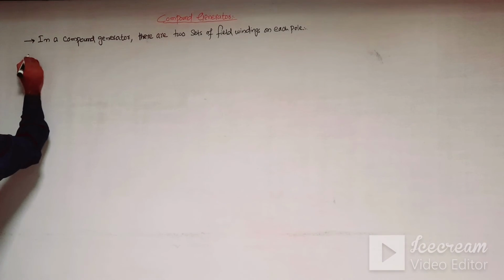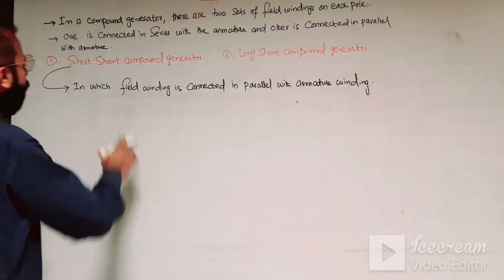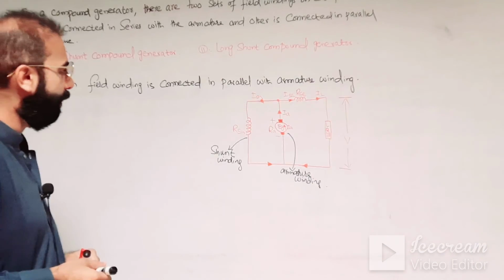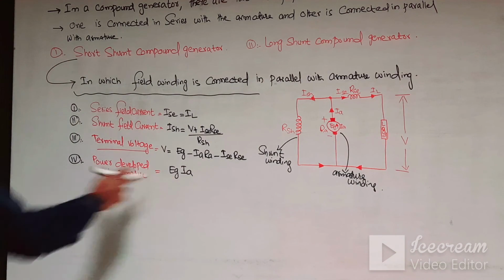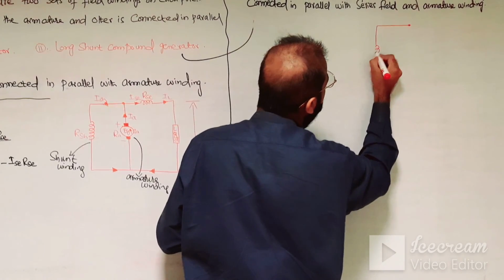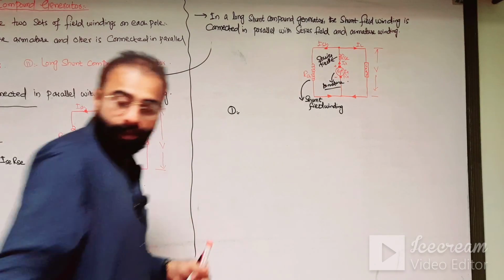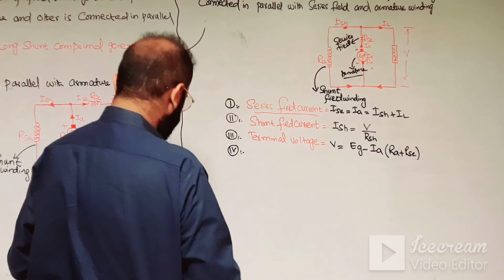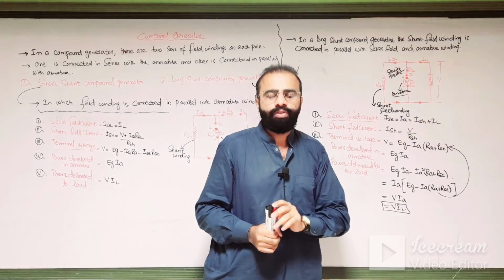DC Compound Generator | Self Excited DC Generators | Electrical Machines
(Compound generator):
In a compound-wound generator, there are two sets of field windings on each pole—one is in series and the other in parallel with the armature. A compound wound generator may be:

(a) Short Shunt in which only shunt field winding is in parallel with the armature winding.
(b) Long Shunt in which shunt field winding is in parallel with both series field and armature winding.

(i): (Short Shunt Compound generator): Short Shunt in which only shunt field winding is in parallel with the armature winding.

Series field current, Ise = IL
Shunt field current, Ish = V + Ise*Rse / Rsh
Terminal voltage, V = Eg- IaRa - IseRse
Power developed in armature = Eg*Ia
Power delivered to load = V*IL

(ii): (Long Shunt Compound generator): Long Shunt in which shunt field winding is in parallel with both series field and armature winding.

Series field current, Ise = Ia = IL + Ish
Shunt field current, Ish = V/Rsh
Terminal voltage, V = Eg - Ia(Ra + Rse)